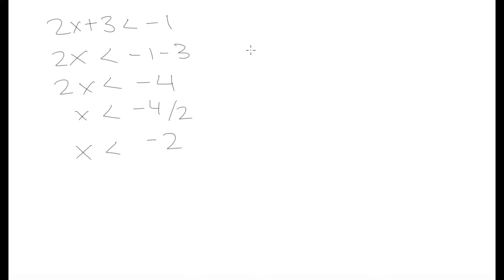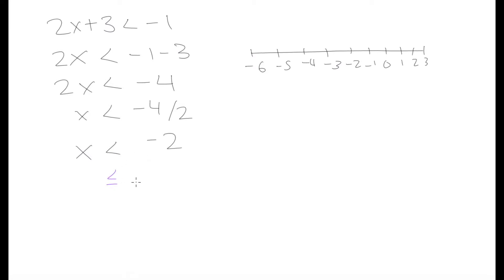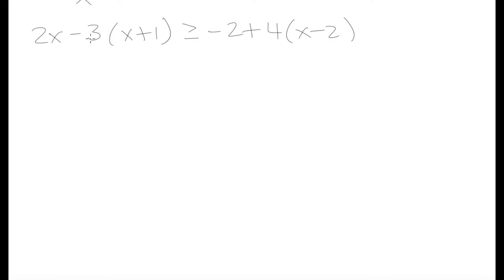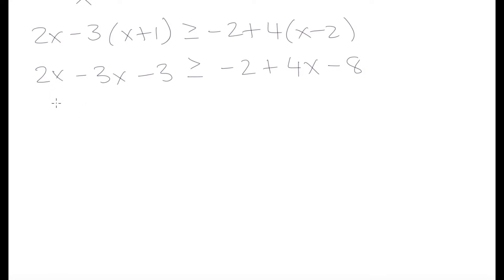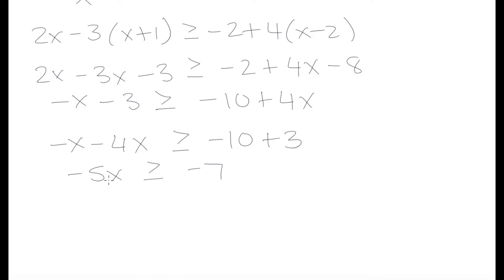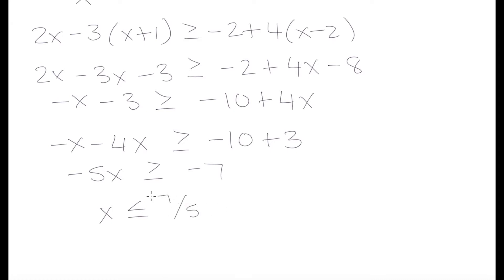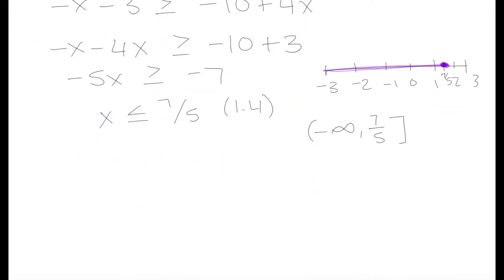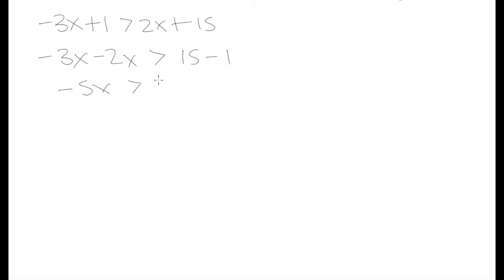Grade 10 Math: Solving linear inequalities part 2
Interval notation